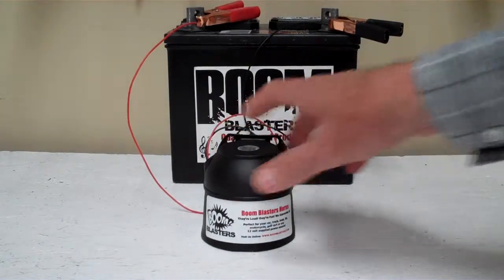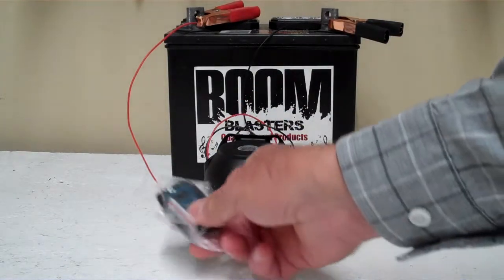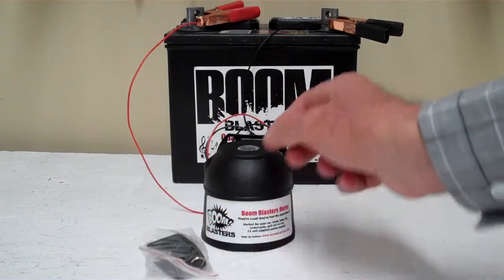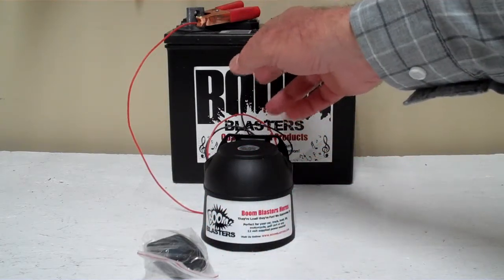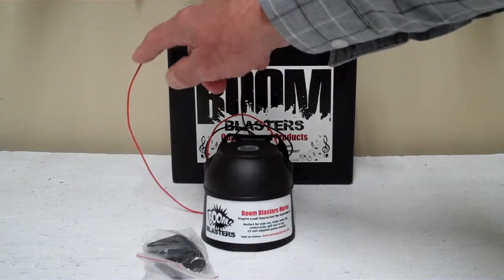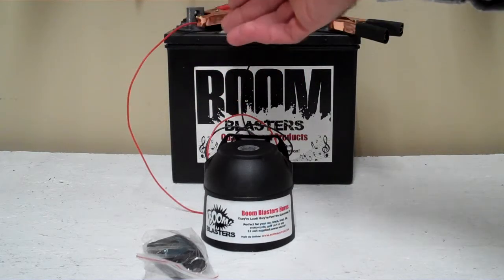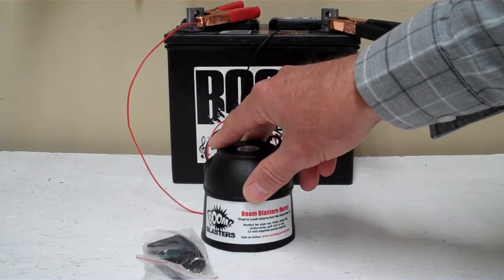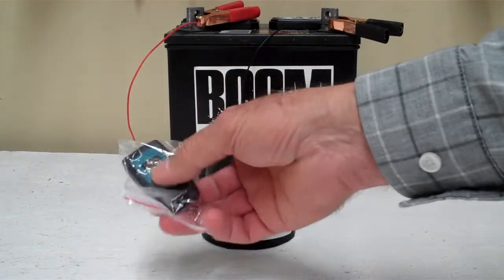European Police Siren Sounds Car Horn Wireless